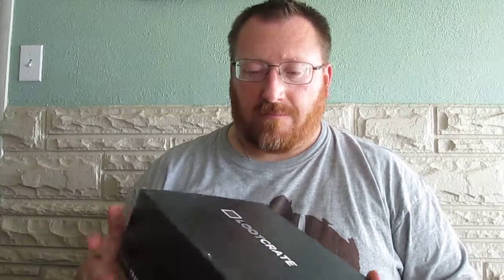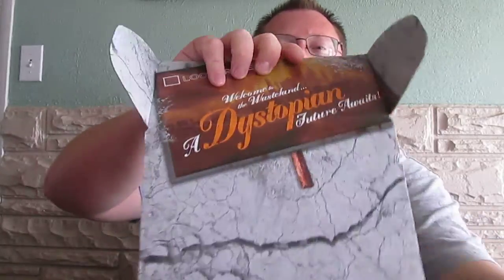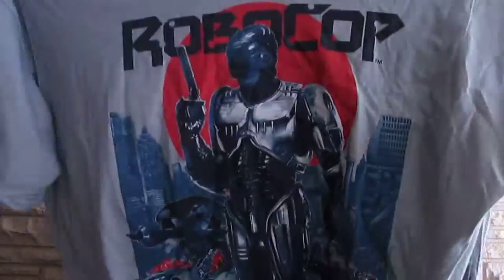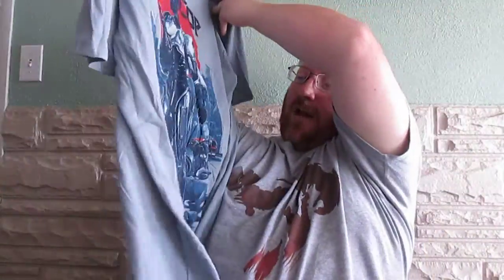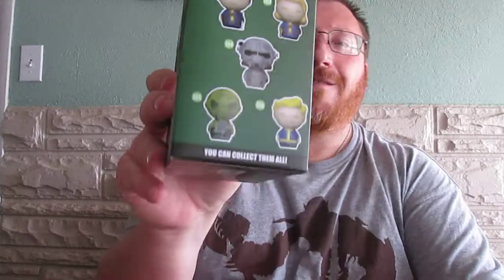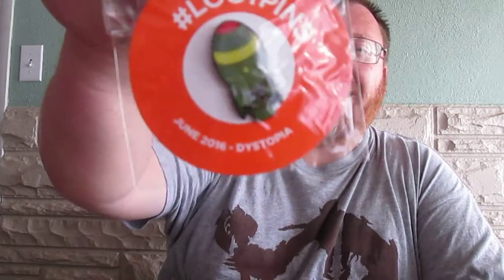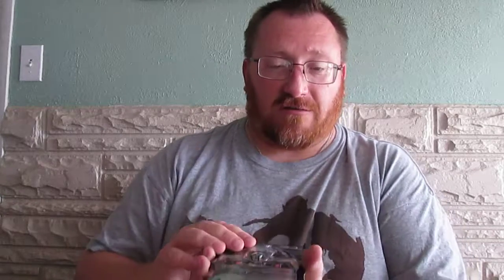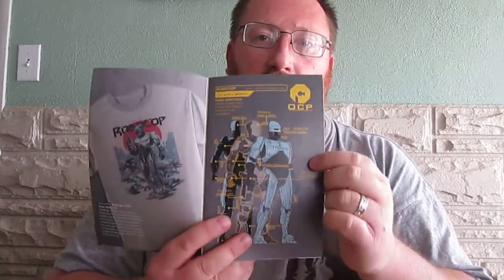Loot Crate Unboxing June 2016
Here is the June 2016 Loot Crate! All about post apocalyptic which is my favorite.

Get you one!

Wretch Plays Let's Plays

My Post-Apocalyptic Zombie Larp!